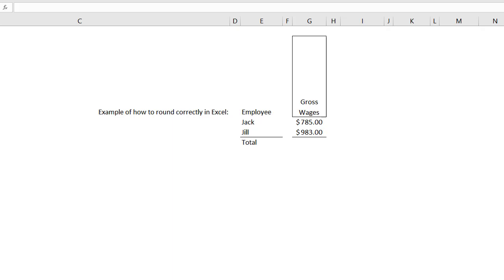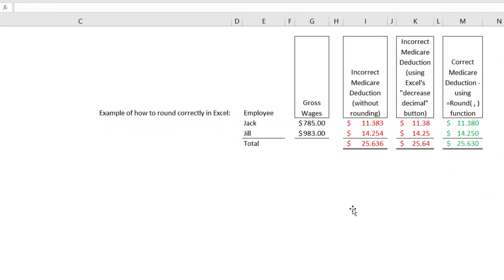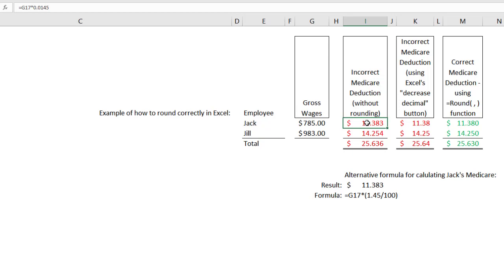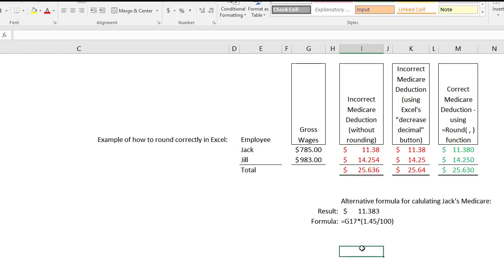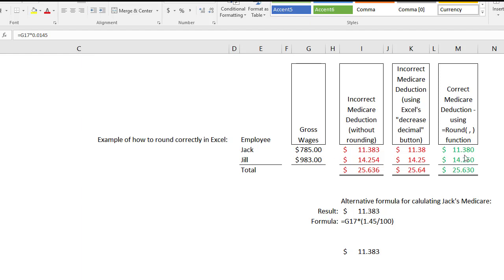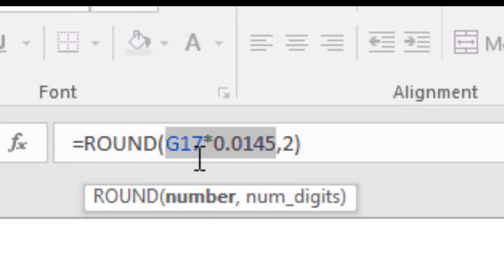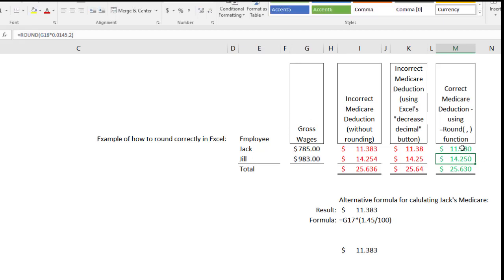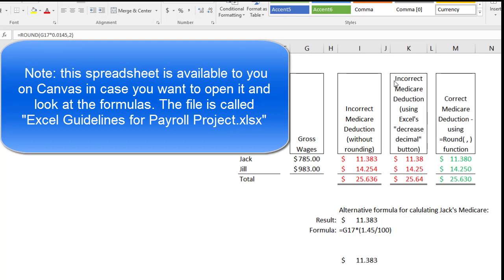Rounding in Excel